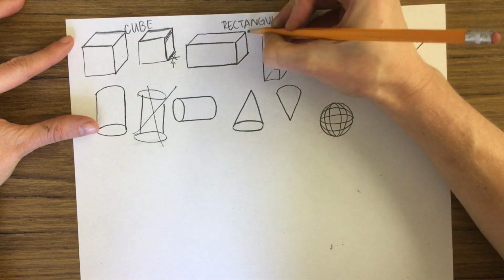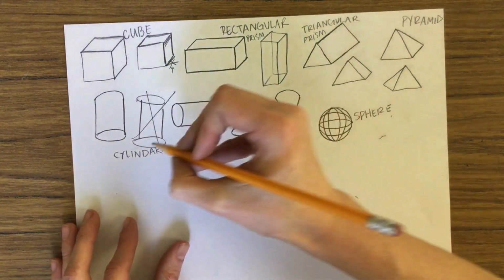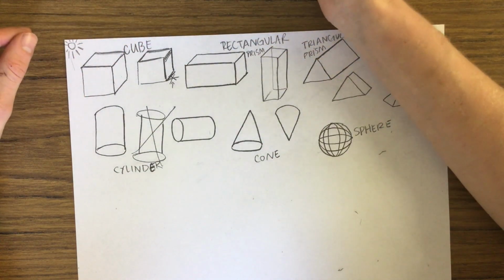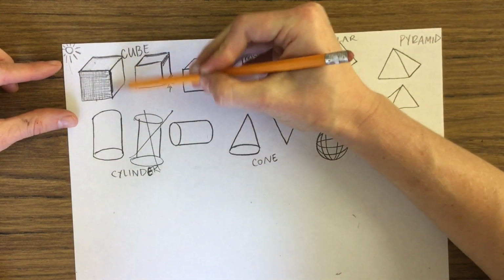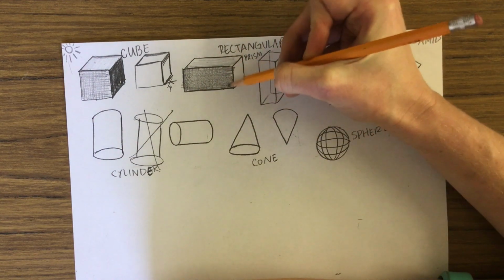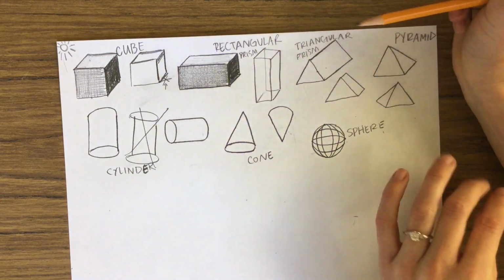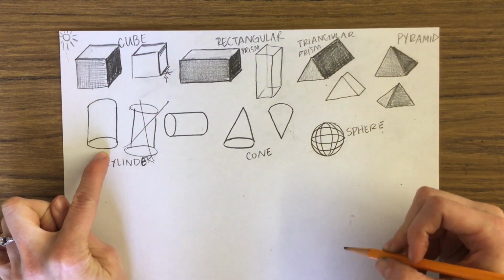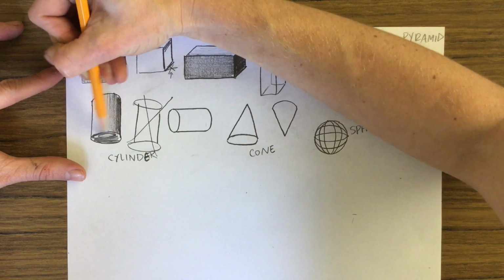3D Forms Practice Drawing (1) - Rosellart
This video is about 3D Forms Practice Drawing (1)